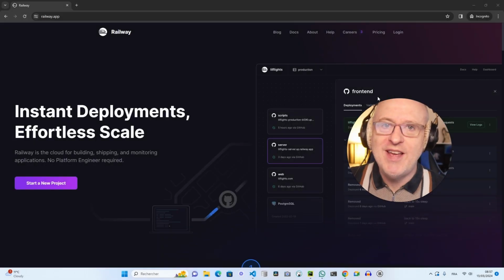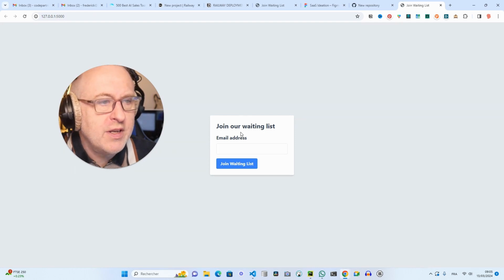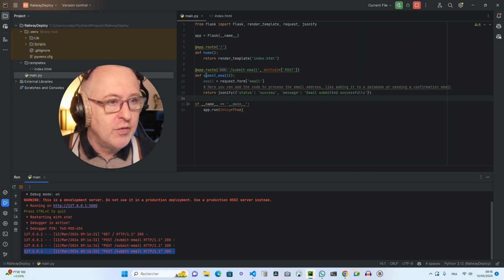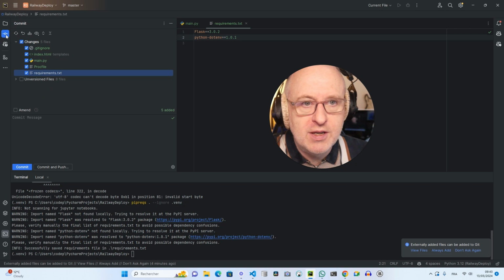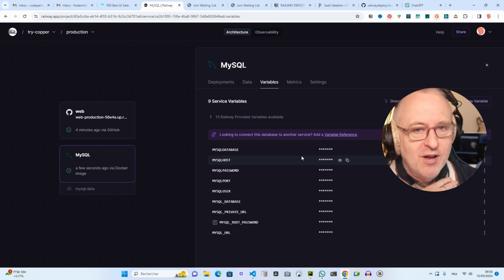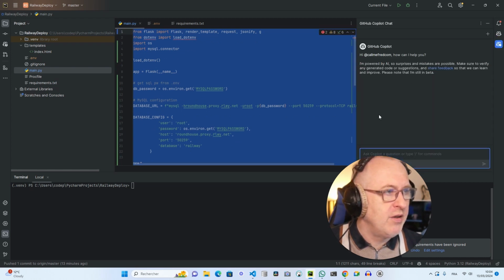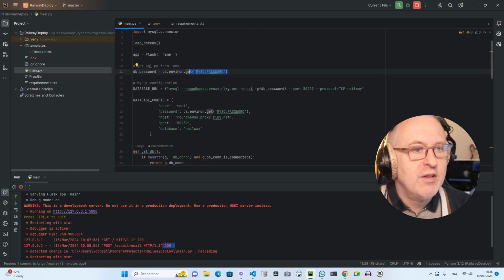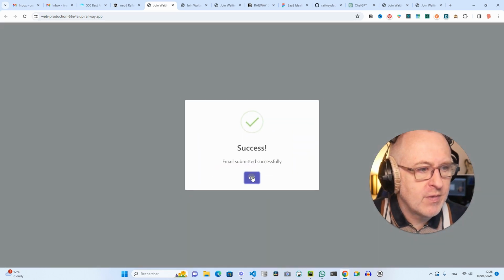Deploy a Flask Web App from PyCharm to Railway.app through GitHub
This is a detailed step by step tutorial showing you how to deploy a Flask Web App from PyCharm to Railway.app via a GitHub repo.